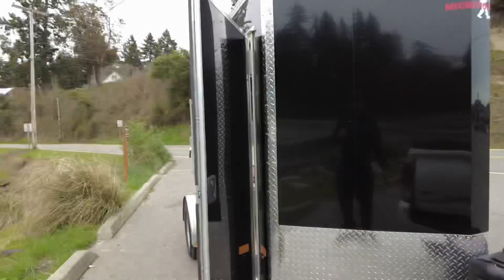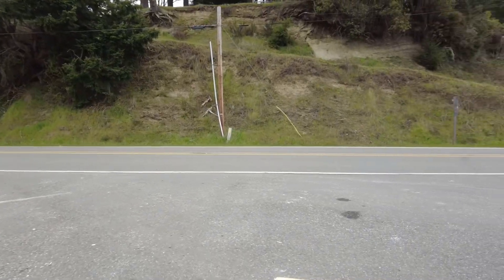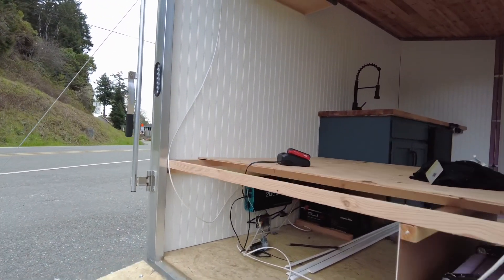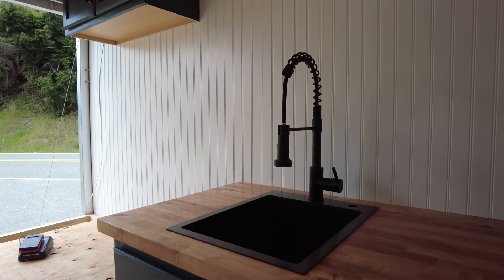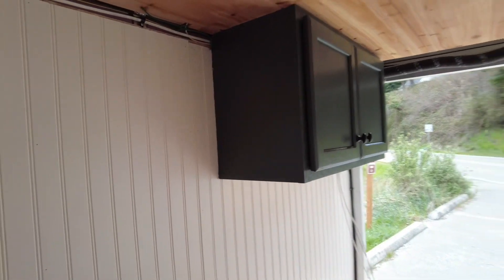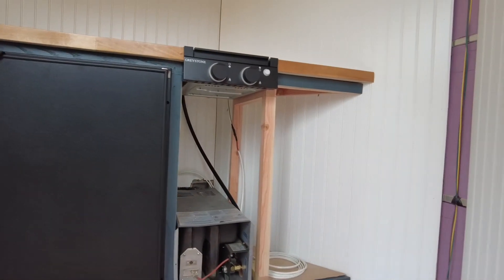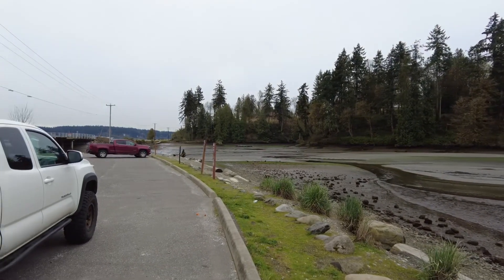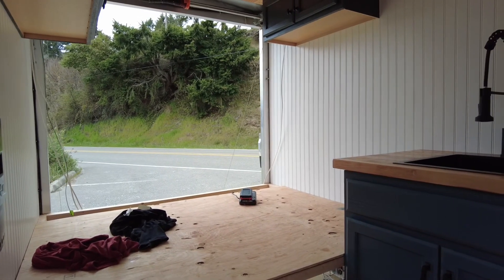Cargo trailer conversion kitchen and propane tank cover install